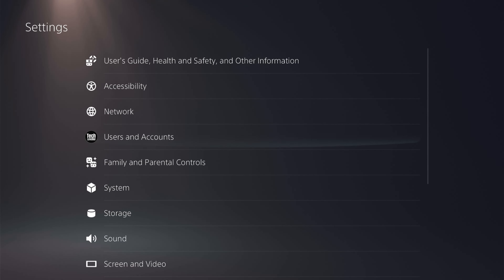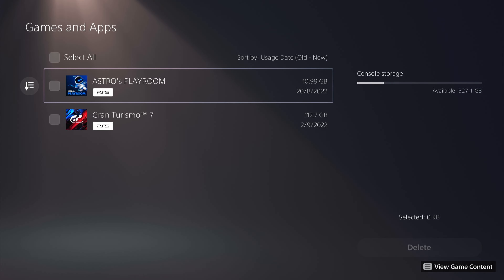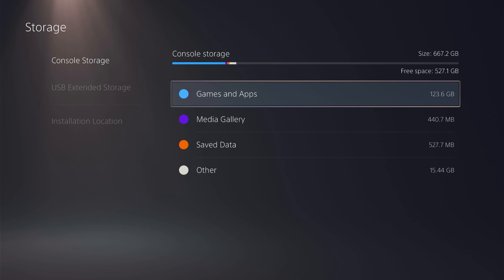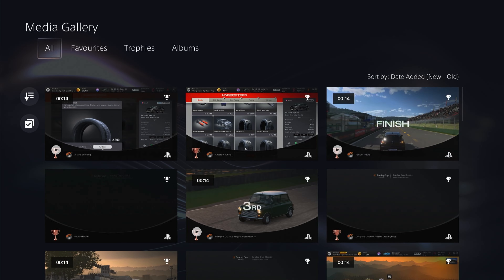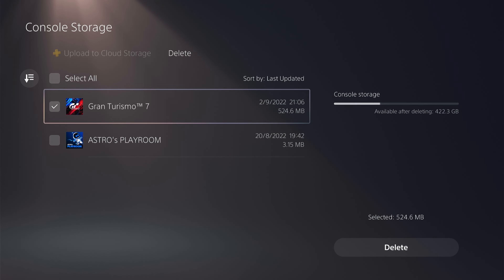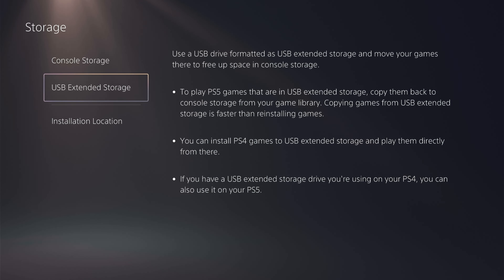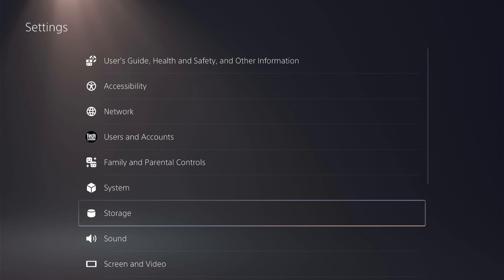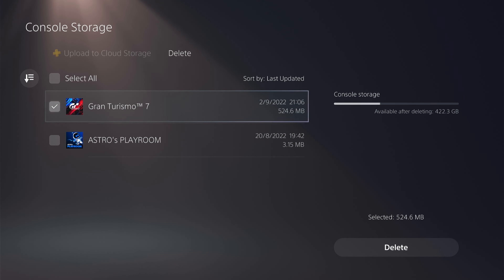PS5 - How to Increase Storage Space Tutorial! For Beginners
In todays video we are going to learn How to Increase Storage Space on the PS5 in this quick tutorial for Beginners.